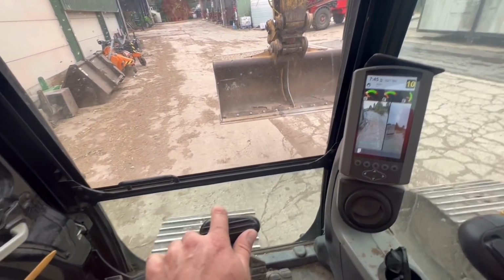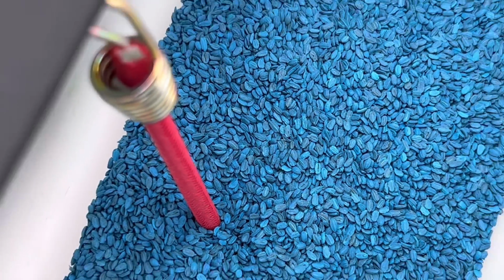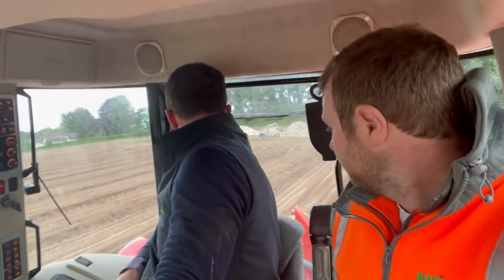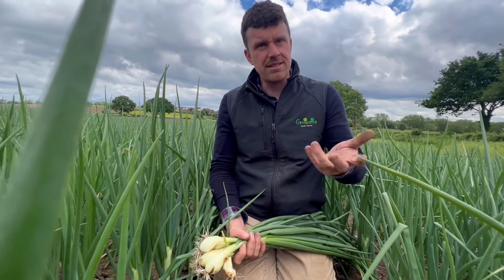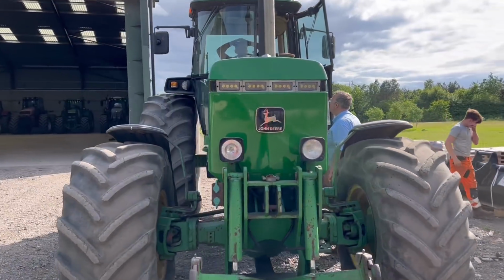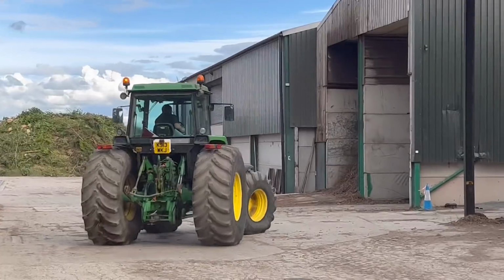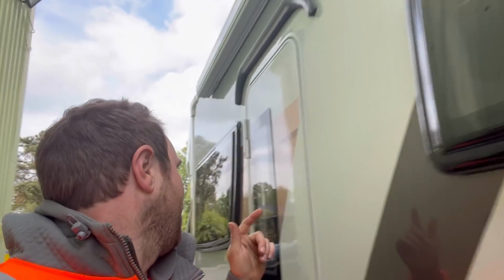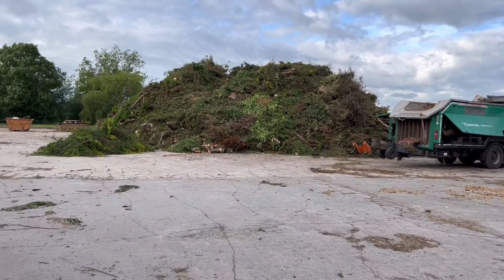Day794 NIFTY CARROT PLANTER & 4955 RAWS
Wind is annoying me now so I went to see some carrots being planted